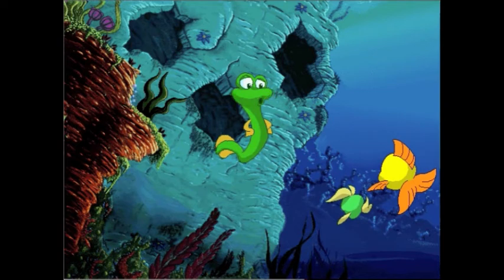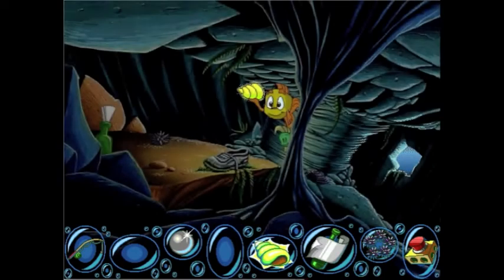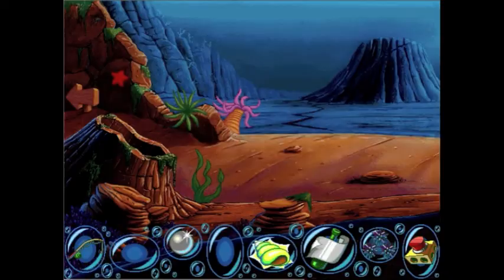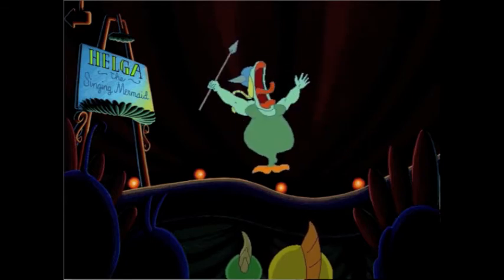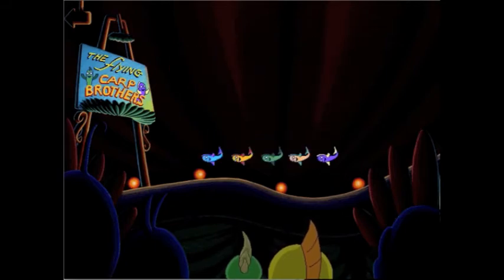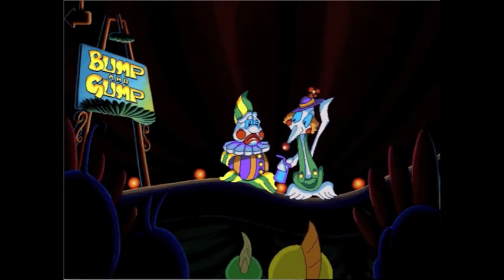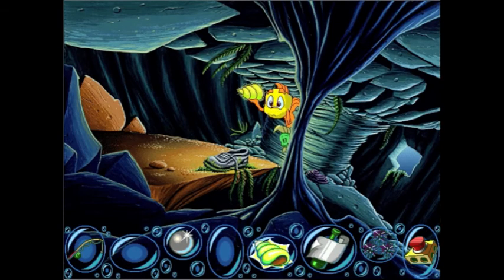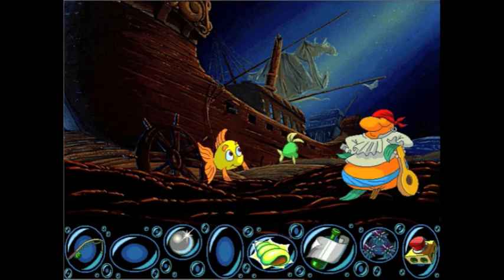Let's Play Freddi Fish I: part 4 - EddieEatsLuther=1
Part 4 of Freddi Fish 1! In this part, we activate a disturbing deleted scene that further proves the dark secrets this game contains. But after that, we chill out and go to the theatre for some nice beats.